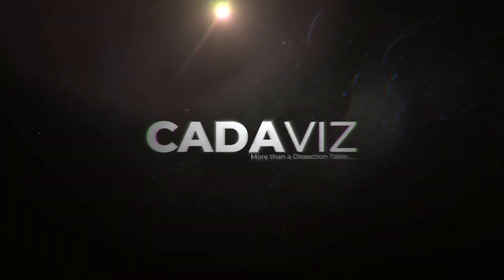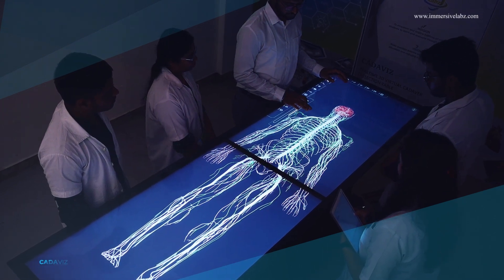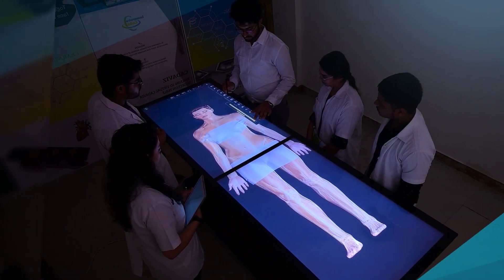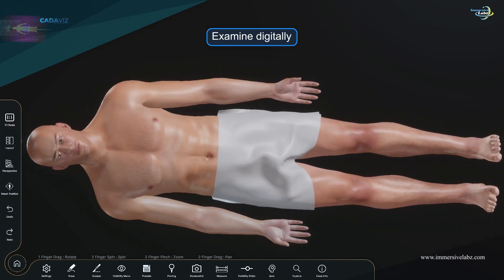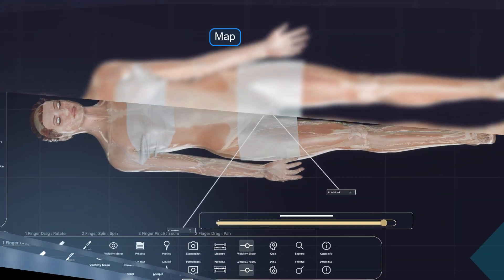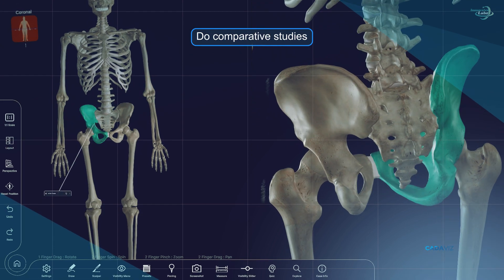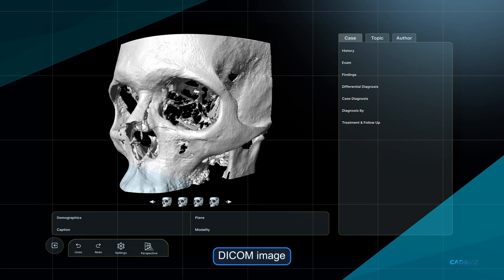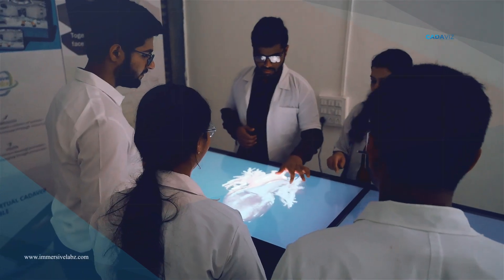Virtual Human Dissection Table- Innovation for life.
Learn human anatomy in an immersive way!

Immersive Labz presents ‘Cadaviz’, a virtual human dissection table, to visualize every part of the human body in great length and depth.

It’s a new-age medical product, powered with technology, that solves the shortages of cadavers and ensures a hassle-free and immersive learning experience.

Check out how it works by visiting our ‘Cadaviz Innovation Center’.
We would be happy to assist you!